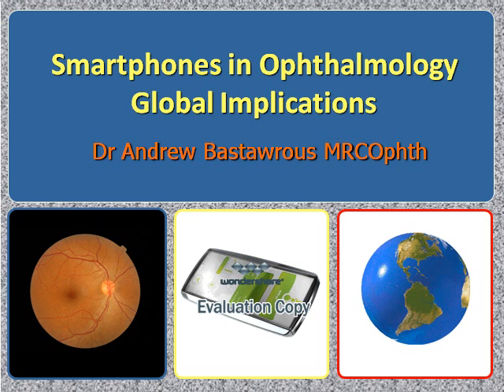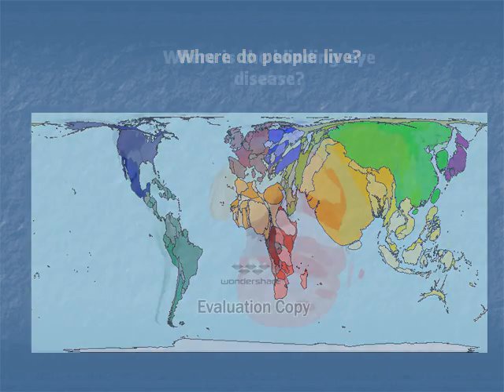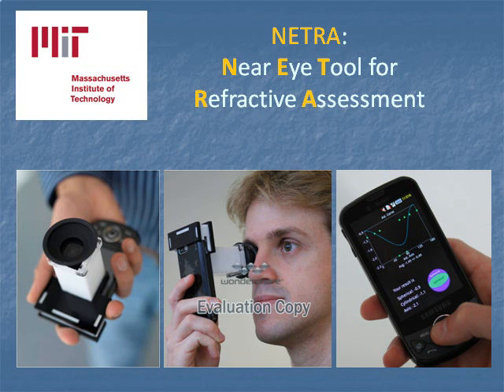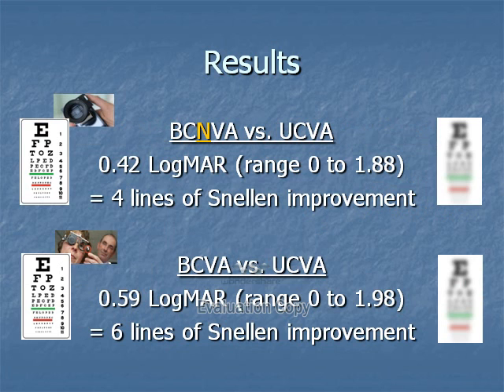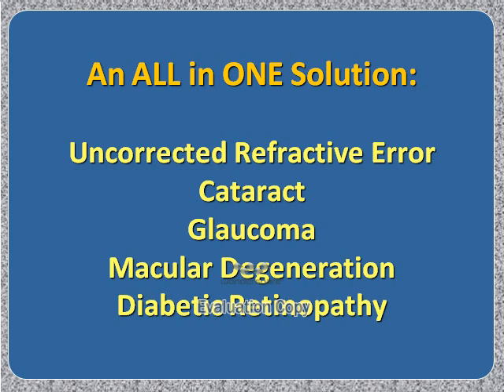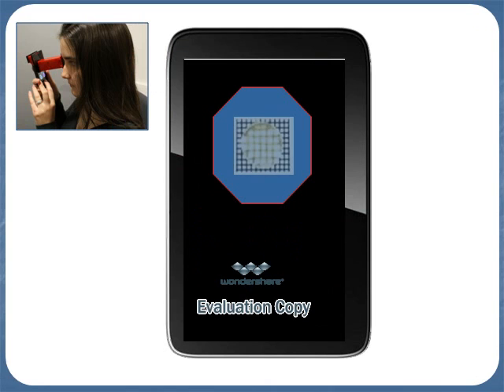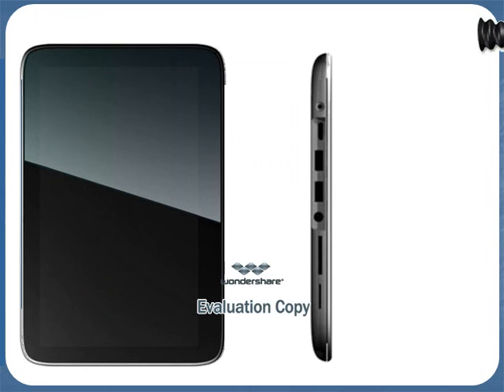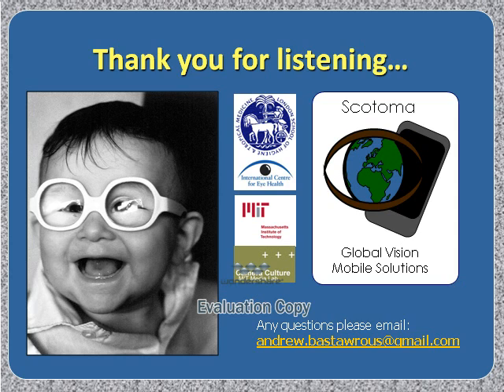All in One Global Vision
By Dr. Andrew Bastawrous from the International Centre for Eye Health at the London School of Hygiene and Tropical Medicine